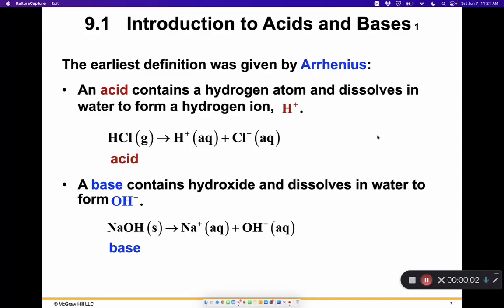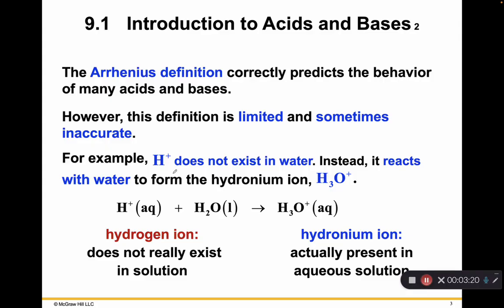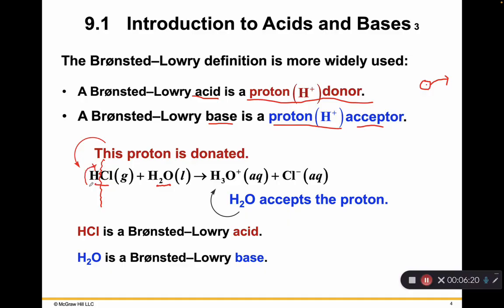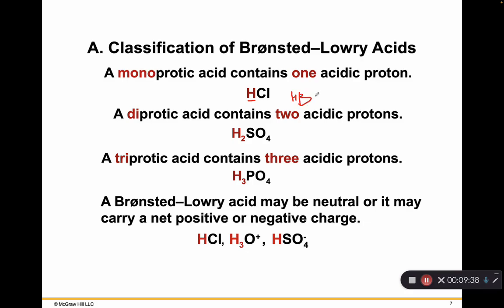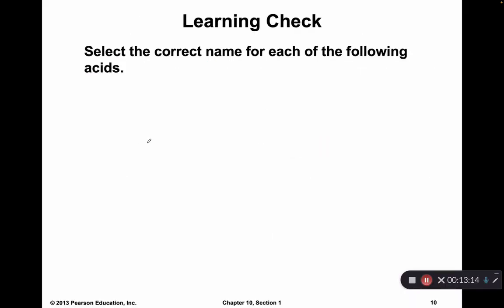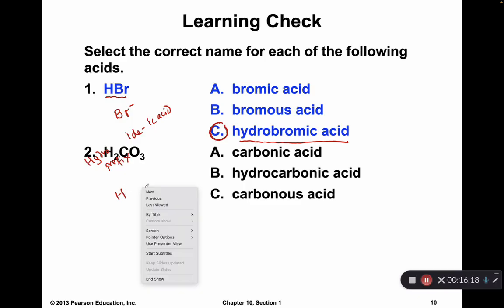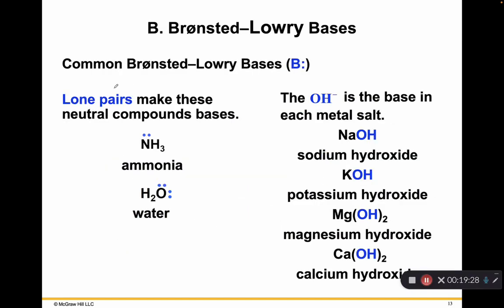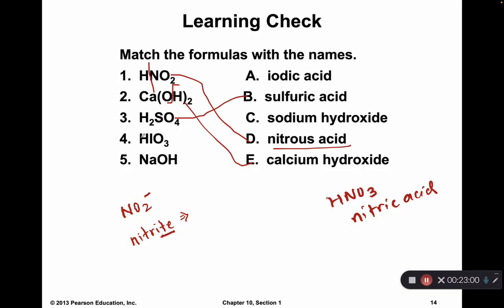Ch 9 Acid s and Bases Part 1 HD 1080 WEB H264 4000